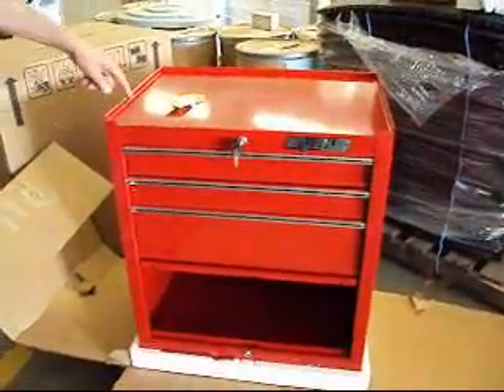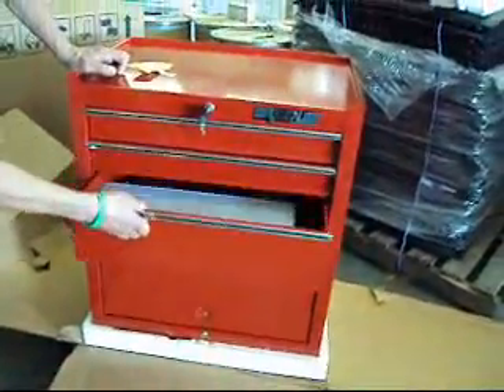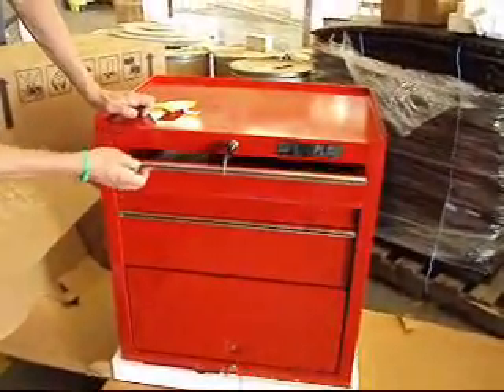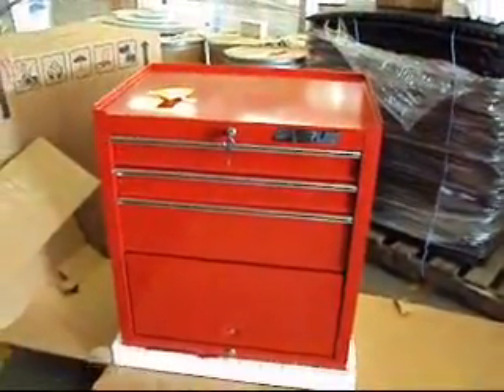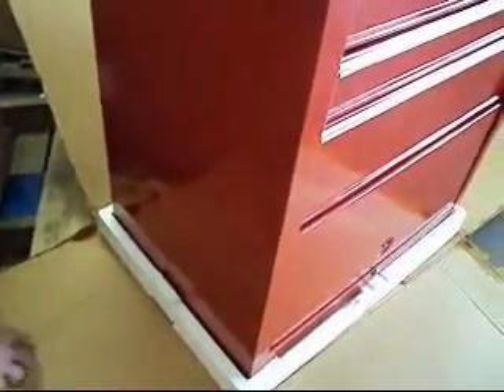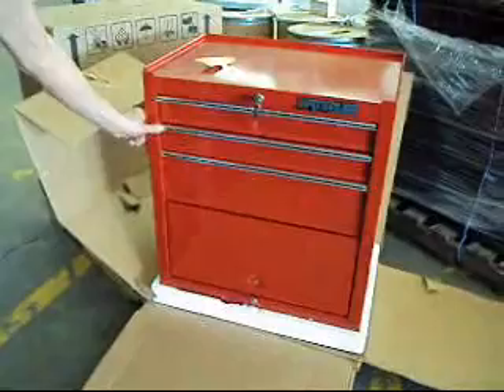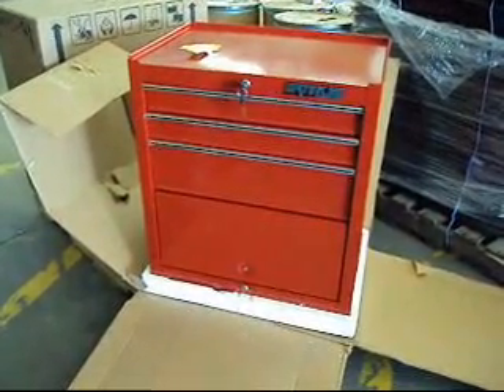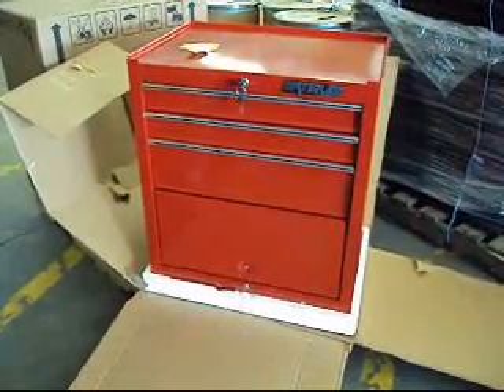WATERLOO TOOL STORAGE CABINET 021811